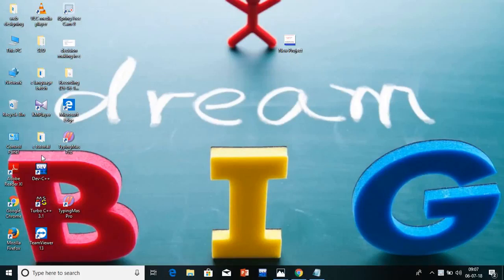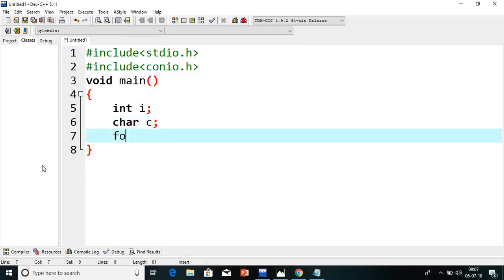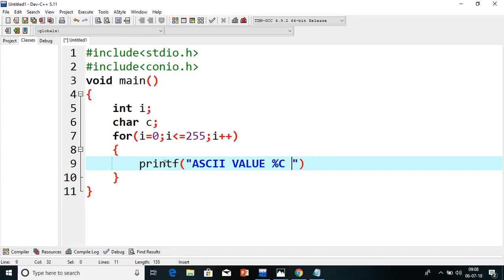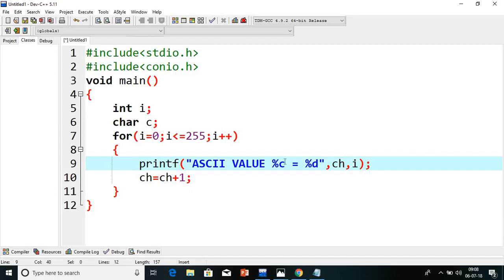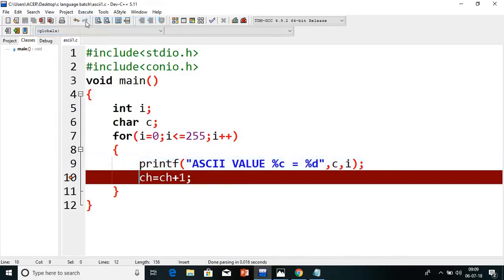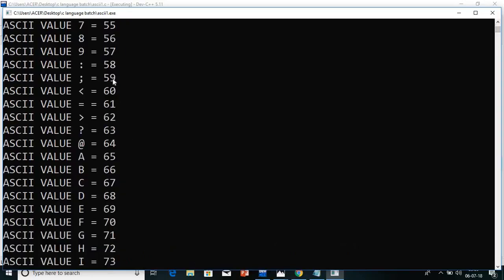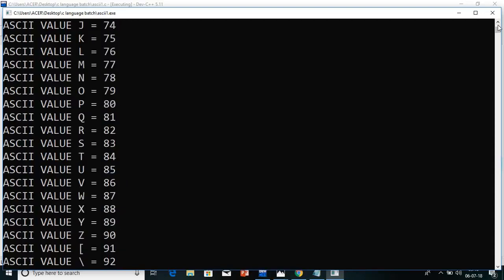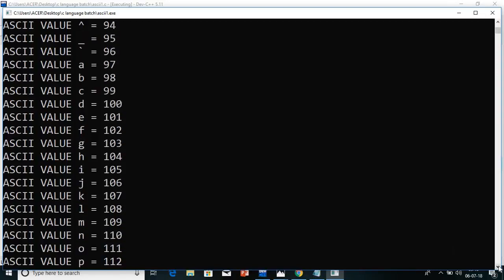Program to Find ASCII Value of a character in c | Program-31 c programming tutorial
Program to Find ASCII Value of a character in c programmin. if you want to finds character for ascii value then watch this video till the end.

ascii value of a character or ascii table in c programming.

If you are looking for c language tutorial for beginner then you are at correct link, in this c programming video series for beginner i have covered all important points of c language within short time period. as we know c programming language is one of the important programming language in technical world, keeping this in mind i have designed this c language video series for beginner.